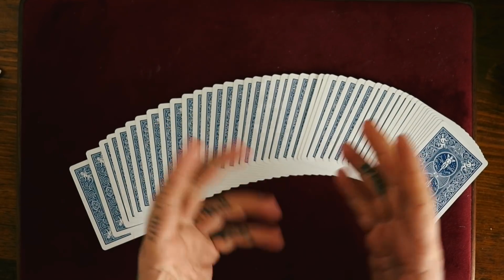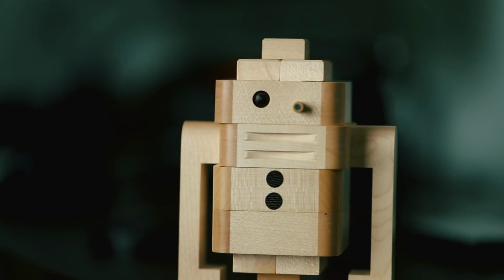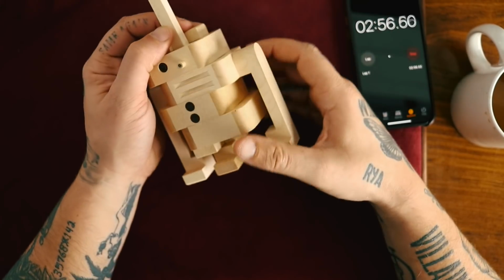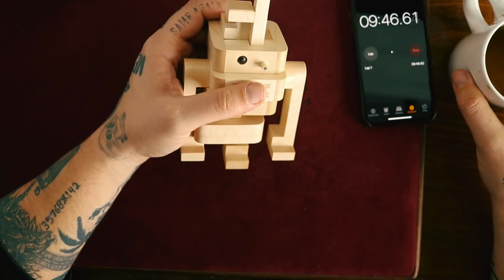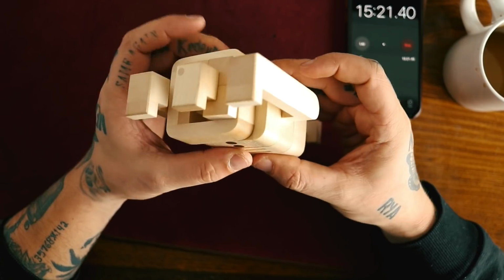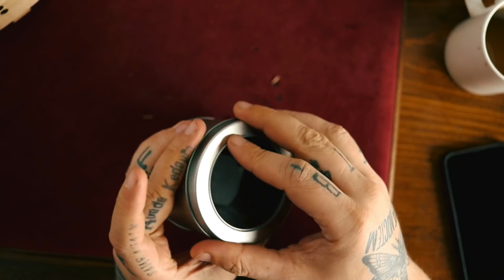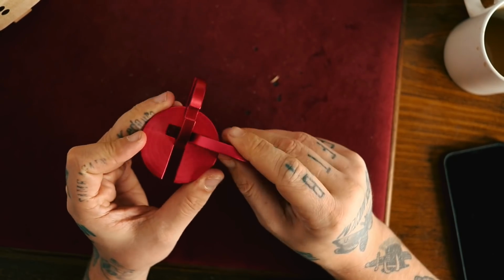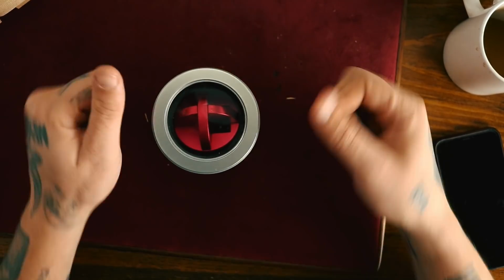The Extremely Difficult DROID Puzzle!!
Today I will attempt to solve this Extremely Difficult Droid, Burr Puzzle! Made by Stephen Baumegger and produced by Pelikan puzzle. This is a level 8 puzzle which requires an insane amount of patience. Will you be the one to solve it?!

IF YOU WANT TO SEND ME STUFF:
Chris Ramsay
CP 50011 BP. Galeries Des Monts
St-Sauveur, PQ
Canada
J0R 1R0